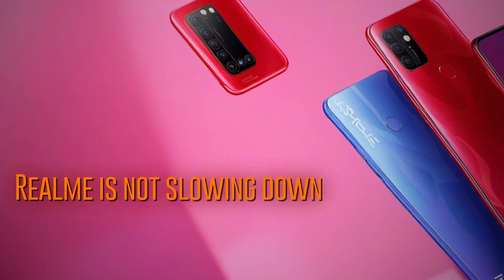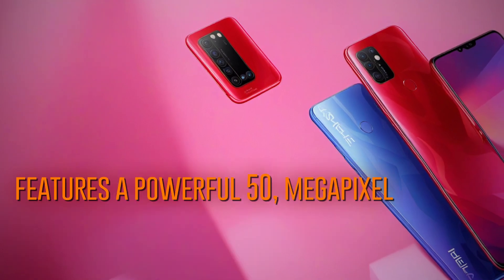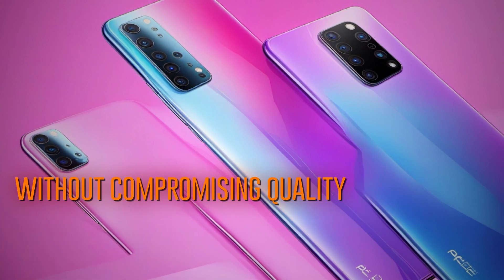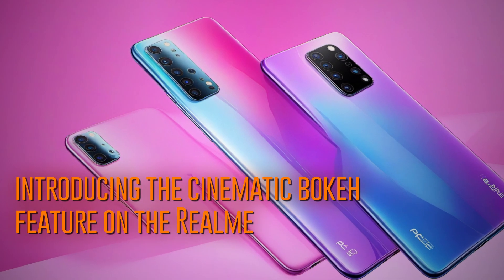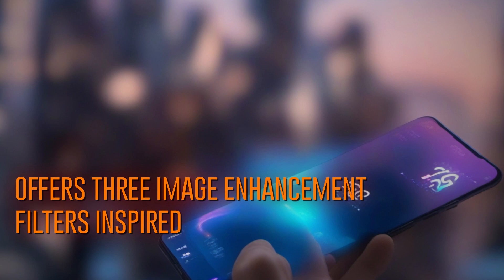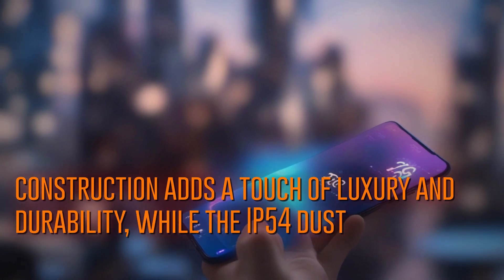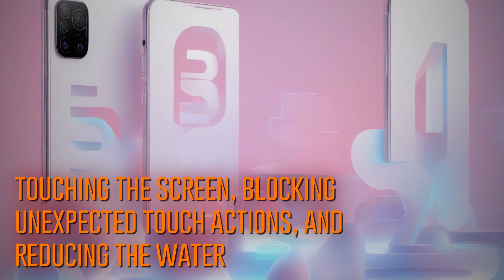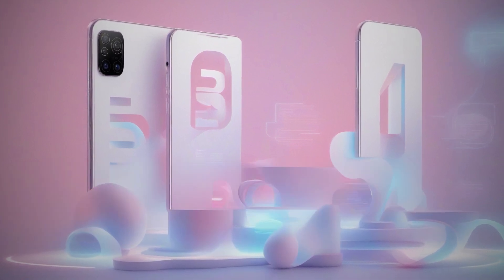Realme 12+ 5G: The Future of Smartphone Technology Unveiled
video learn essential strategies techniques mastering art networking building meaningful connections Networking is crucial skill today professional world video provide practical tips effectively network create long-lasting relationships defining networking goals approaching engaging new contacts video covers everything need know become networking pro are seasoned professional looking expand network just starting out career video has valuable insights help develop nurture meaningful connections benefit personal professional growth Join delve world networking discover power building authentic impactful relationships Tune learn network master unlock new opportunities success personal professional life